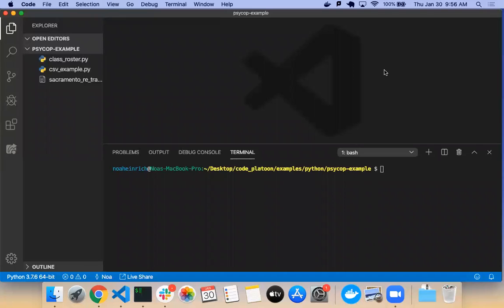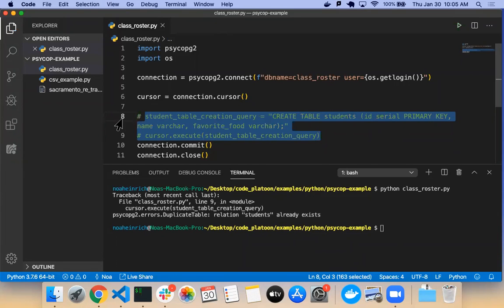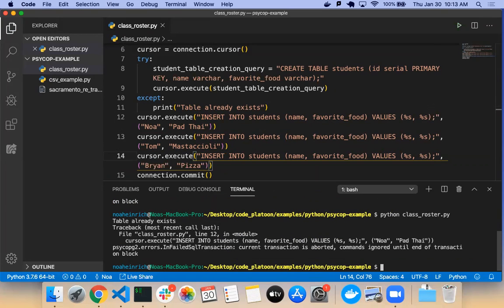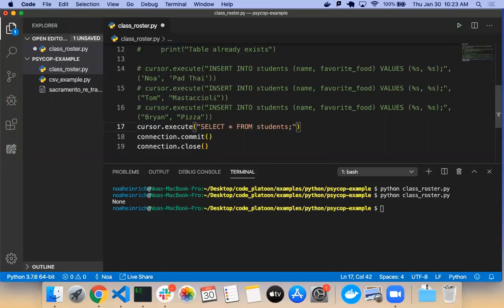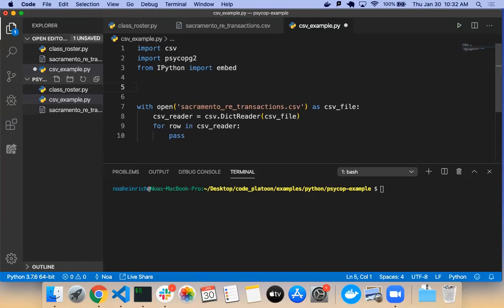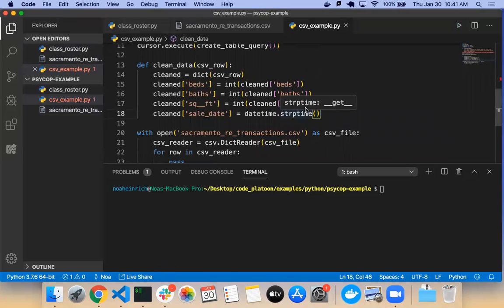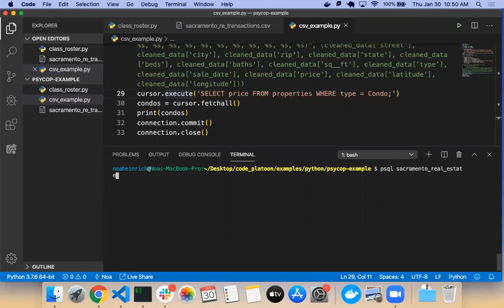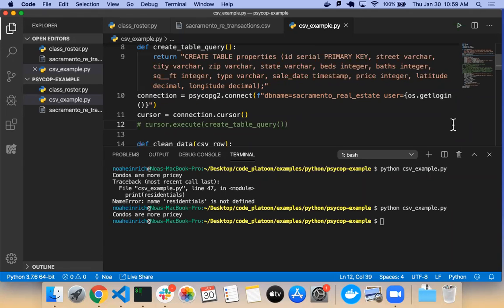W4D4: Psycopg2 (1 of 1)